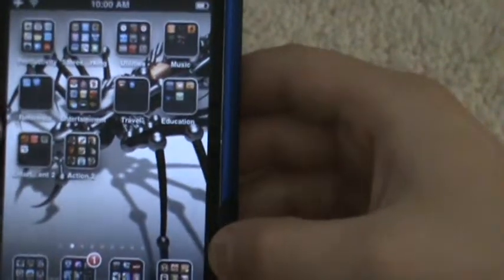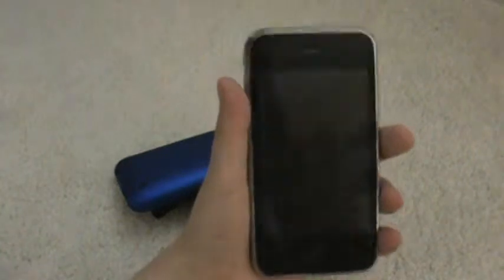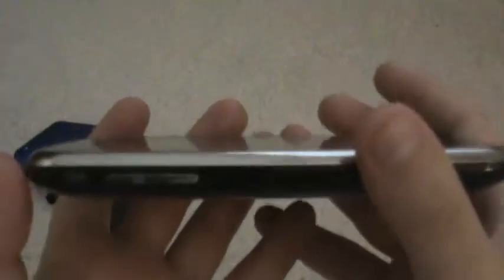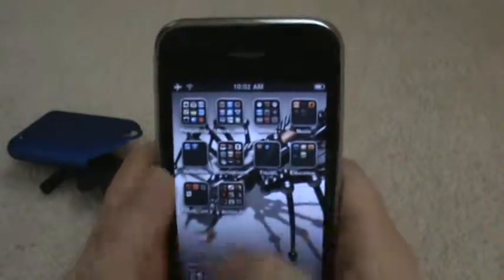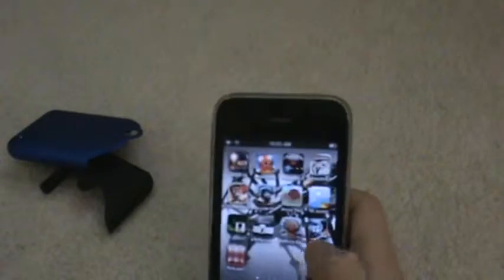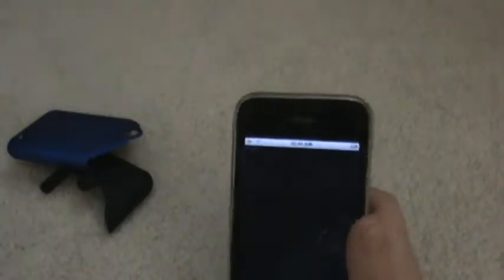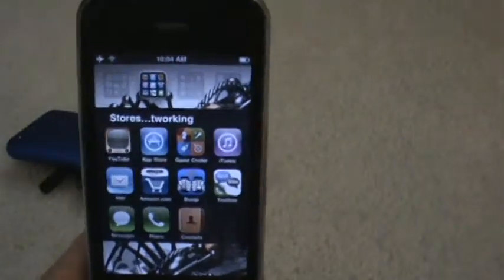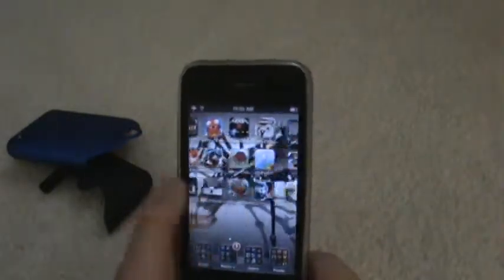iPhone 3GS Review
This is a review of the new iPhone 3GS i just got.